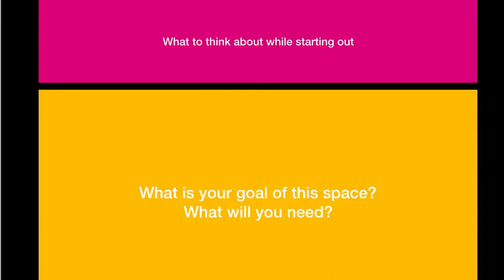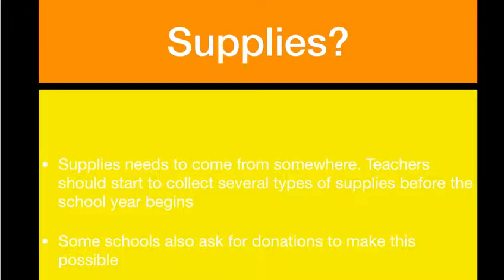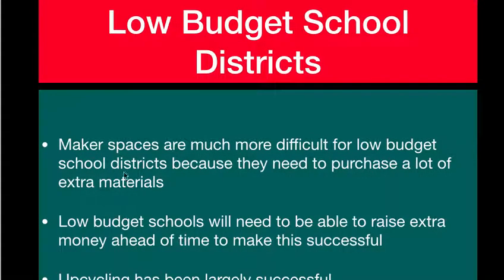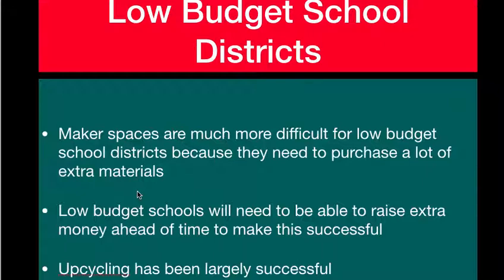Screen Recording week 6